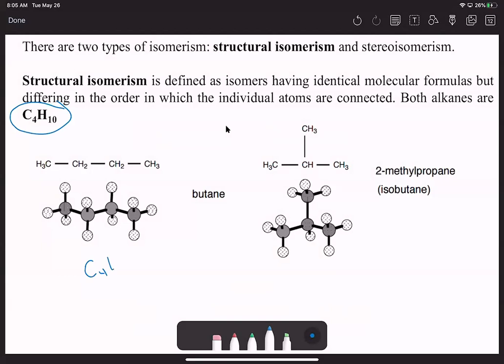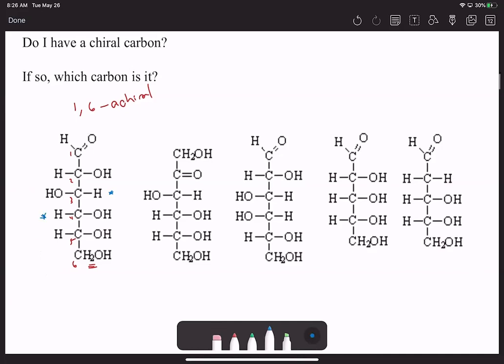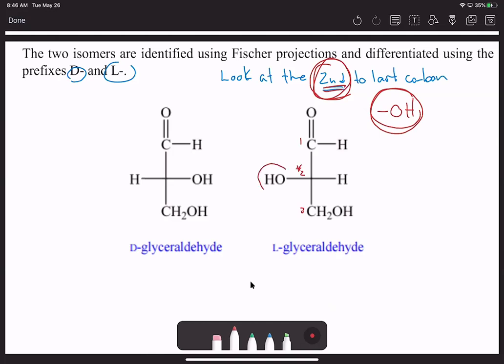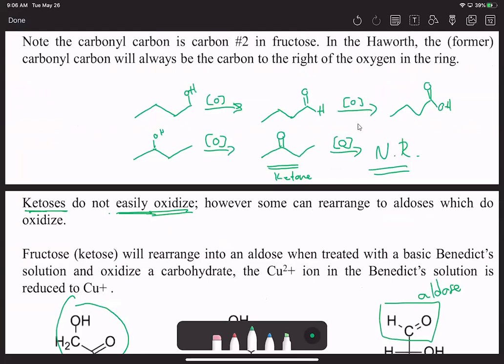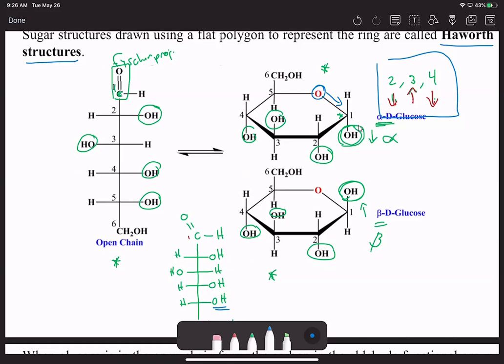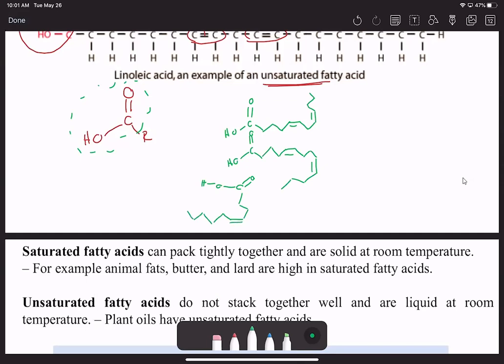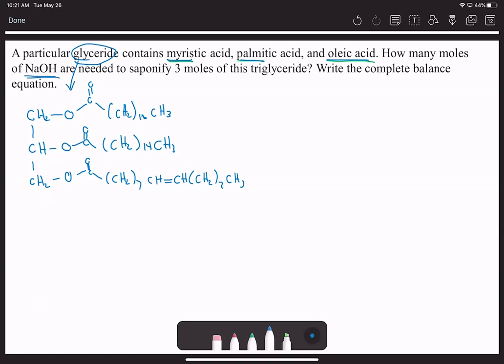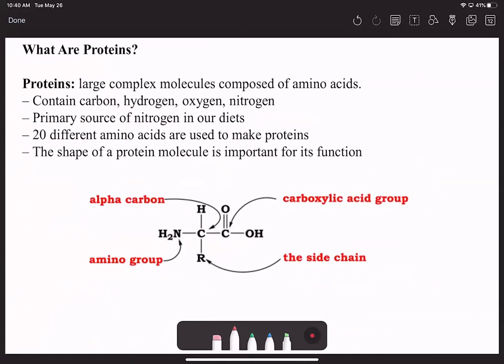Unit 10/11 Lecture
Unit 10 - Carbohydrates and Unit - 11 Lipids